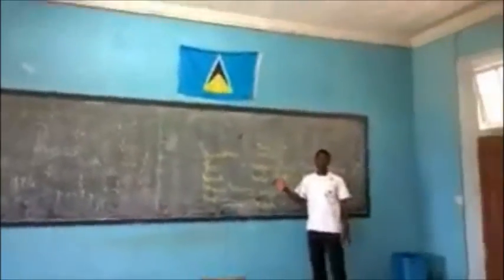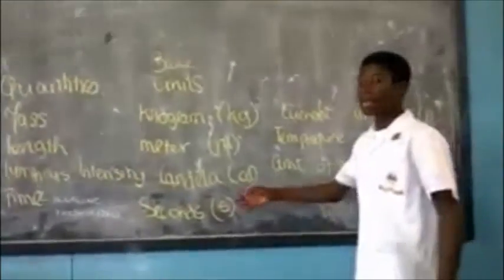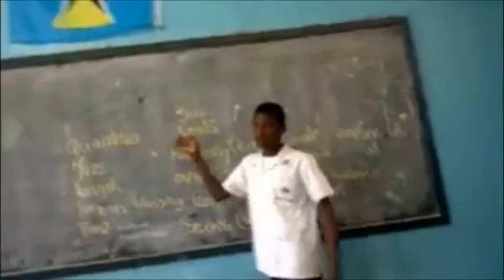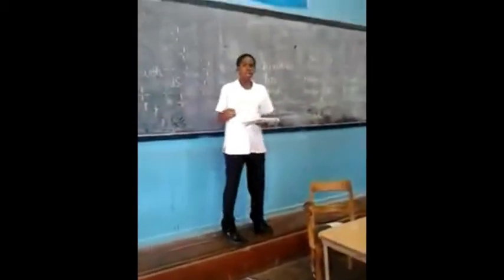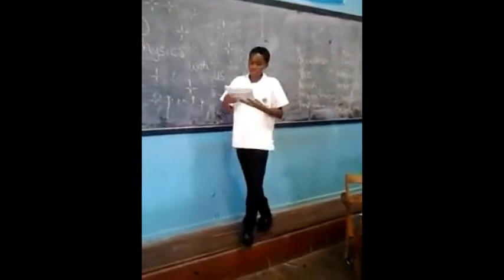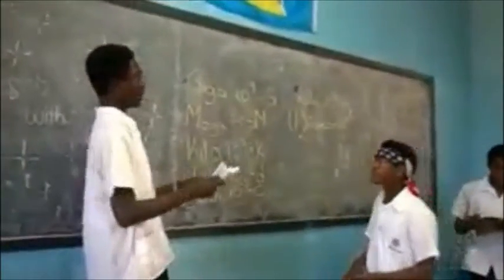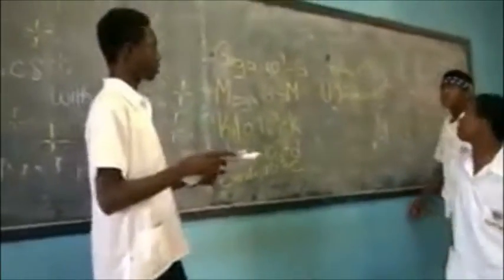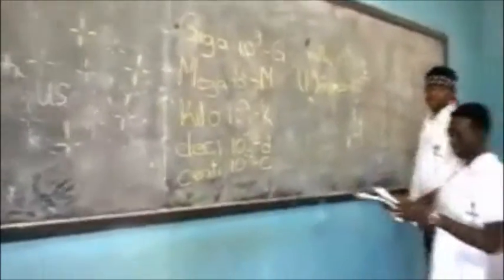Physics with us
In this video you will learn prefixes and conversions,  fundamental quantities and derived quantities and units.